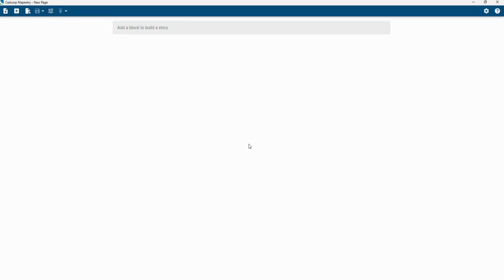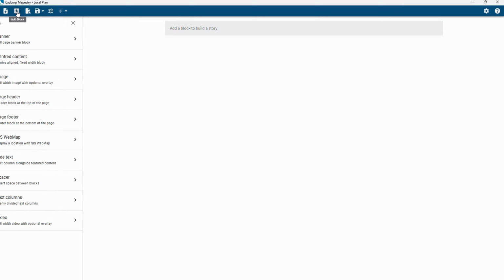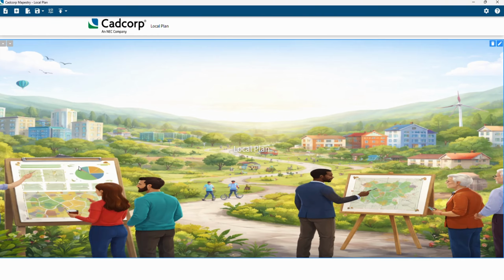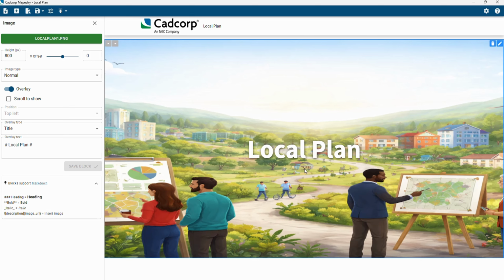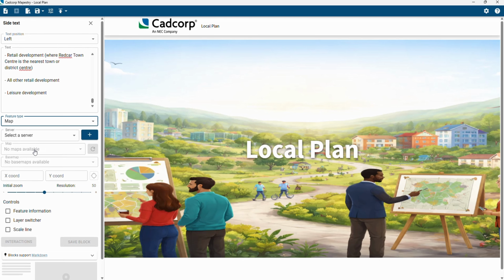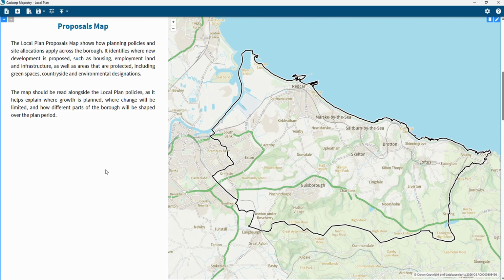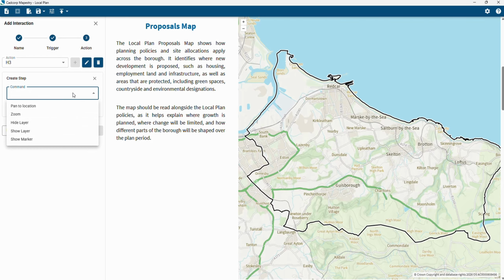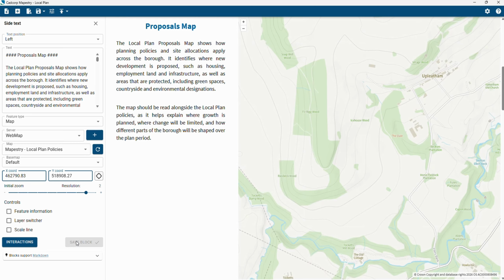Getting started with Cadcorp Mapestry™